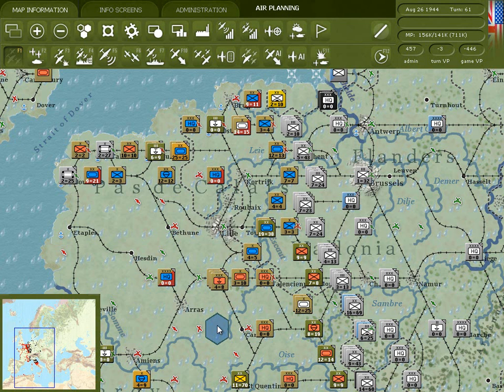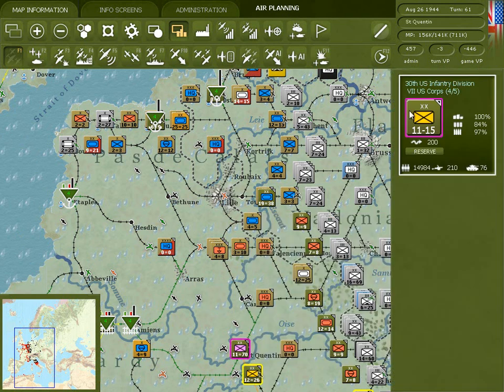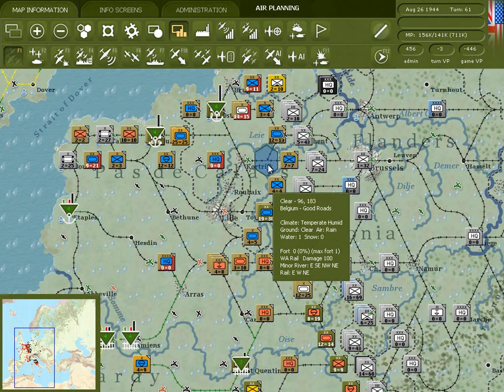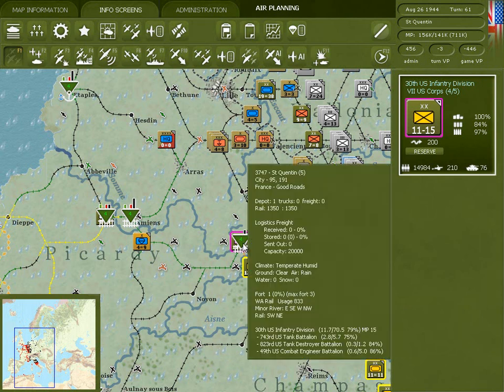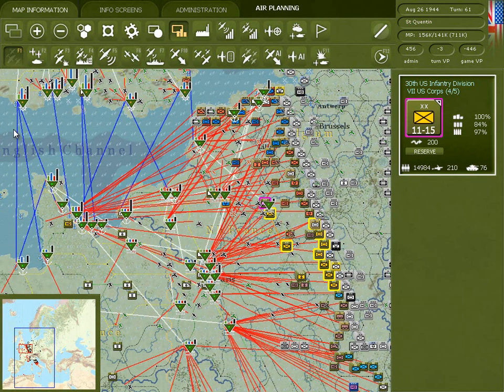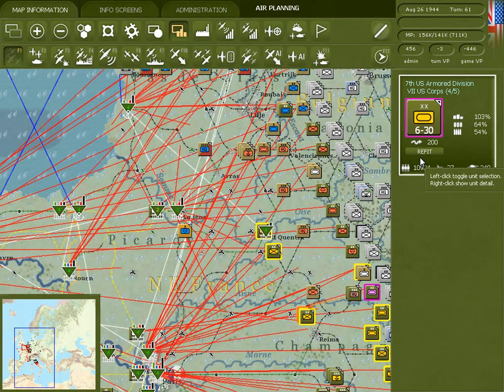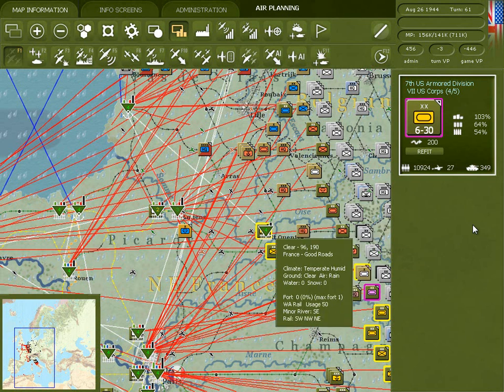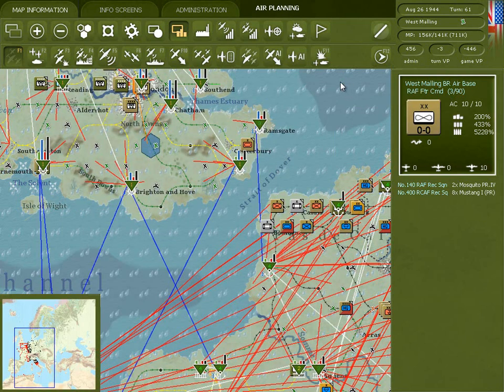Tutorial video logistics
Gary Grigsby’s War in the West 1943-45is the most ambitious and detailed computer wargame on the Western Front of World War II ever made.  Starting with the Summer 1943 invasions of Sicily and Italy and proceeding through the invasions of France and the drive into Germany, War in the West brings you all the Allied campaigns in Western Europe and the capability to re-fight the Western Front according to your plan.